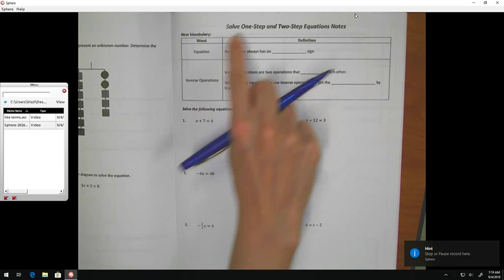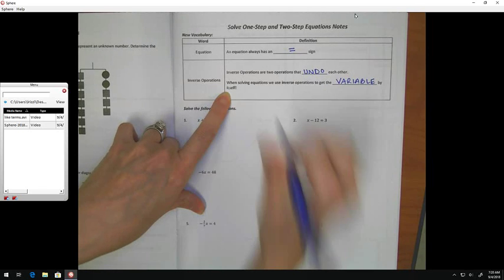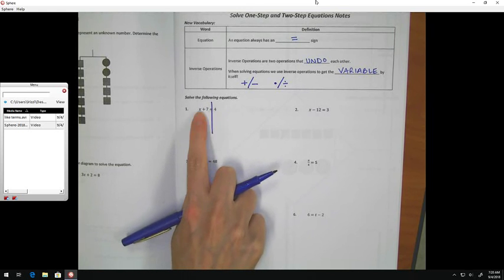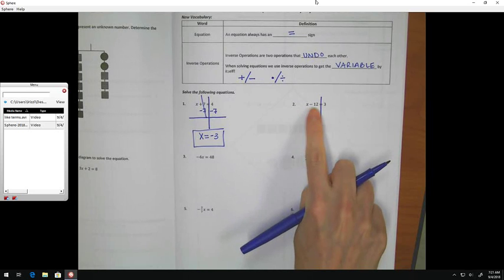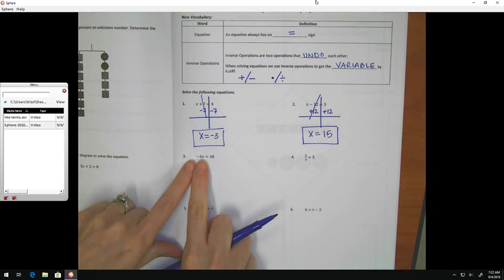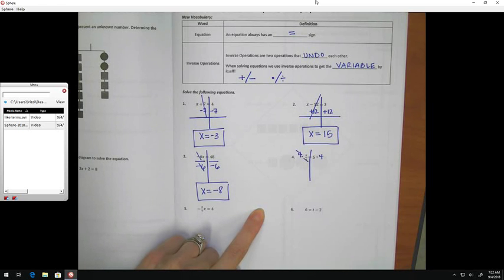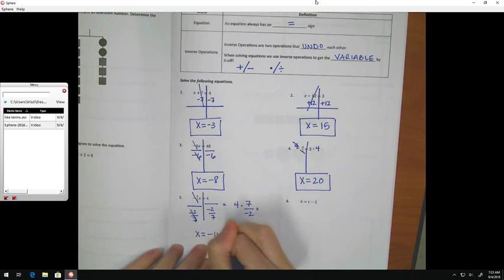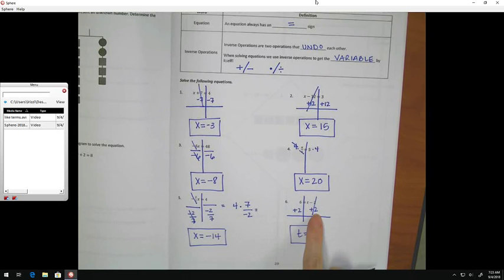Solving One Step Equations